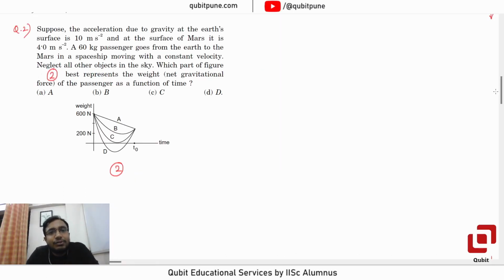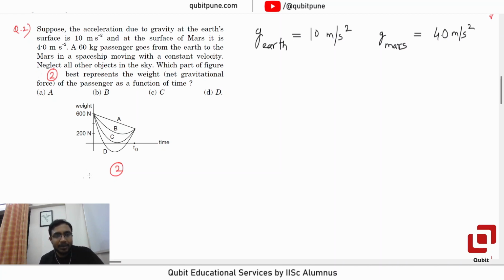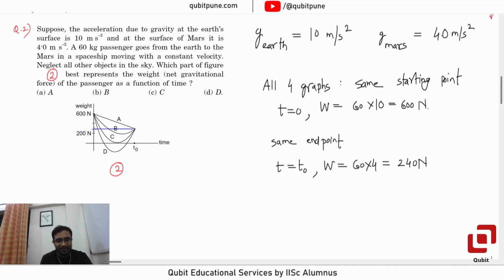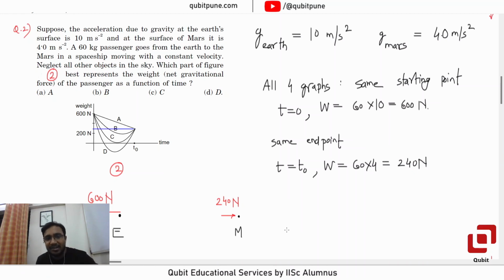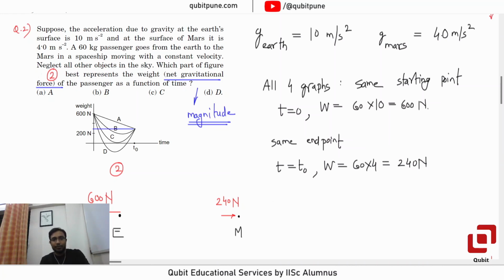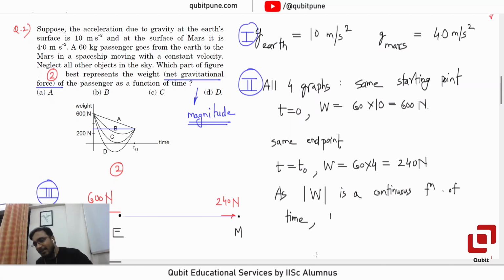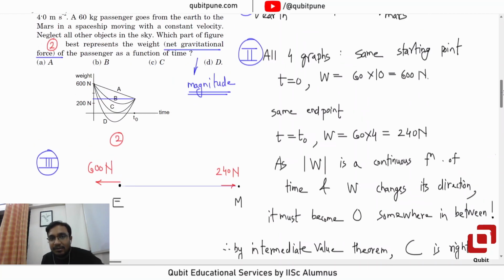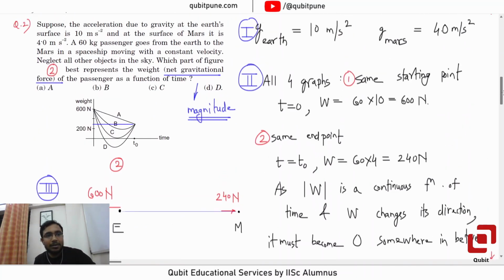IISER Aptitude Test Physics Gravitation MCQ 2